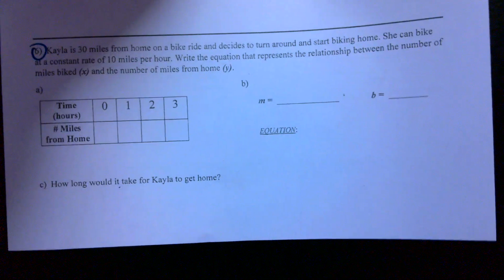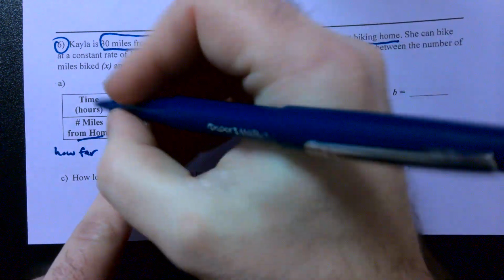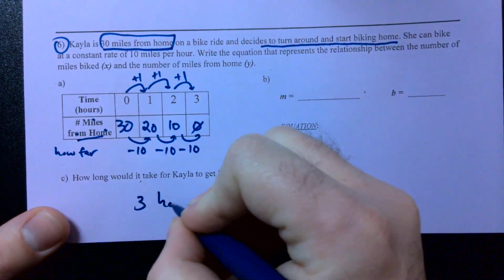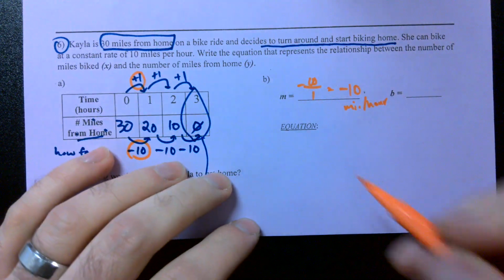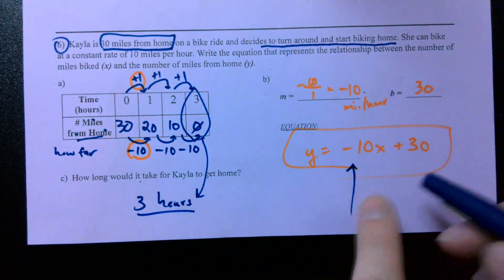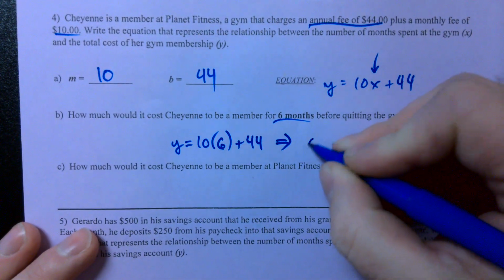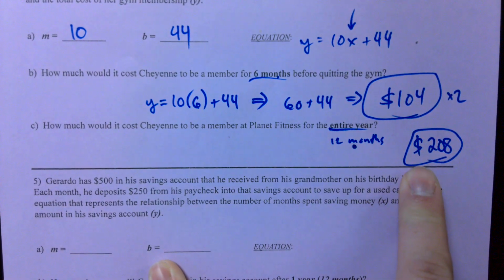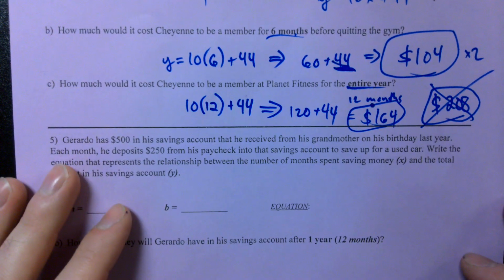WS15 Review (M8)